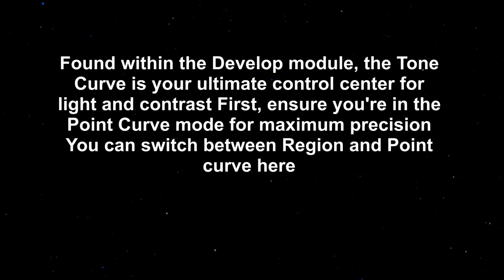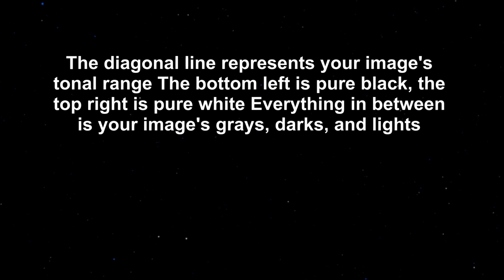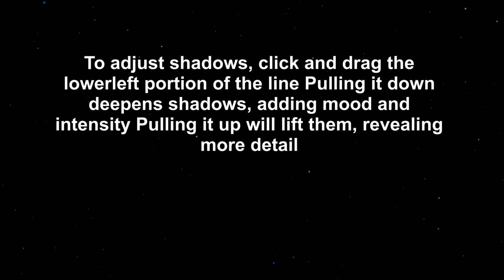How to Use Tone Curve In Lightroom - KevinHowTo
How to Use Tone Curve In Lightroom unlocks the power of the Tone Curve, a sophisticated tool in Lightroom for precise control over the tonal range and contrast of your images. It elaborates on adjusting shadows, midtones, and highlights to shape the mood and visual impact of a photograph. Mastering the Tone Curve is crucial for advanced image manipulation.

00:00 The Tone Curve: Transform Your Photos
00:18 Understanding the Tone Curve Interface
00:39 Adjusting Shadows with the Tone Curve
01:00 Manipulating Midtones
01:17 Controlling Highlights
01:34 Creating an S-Curve for Contrast